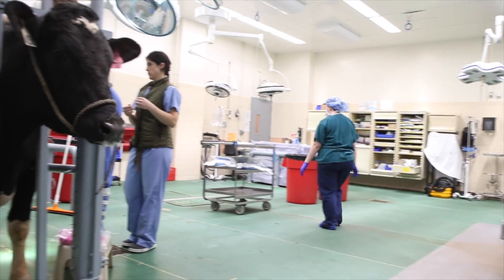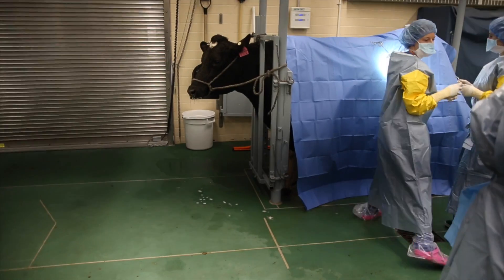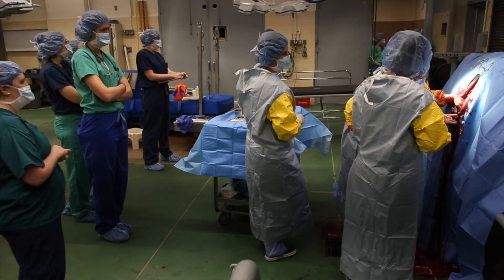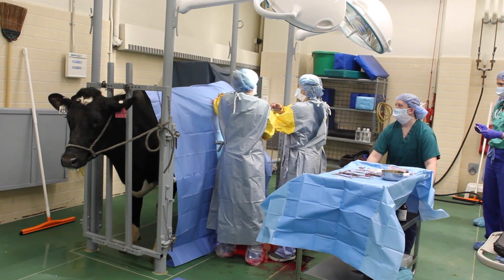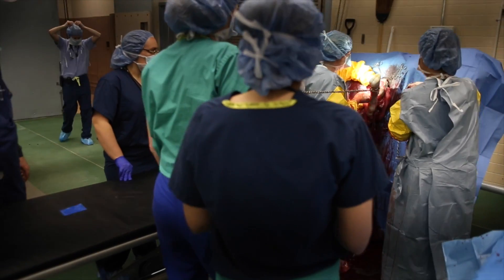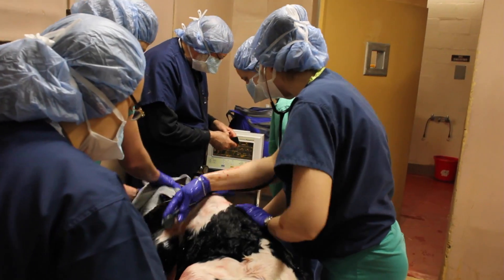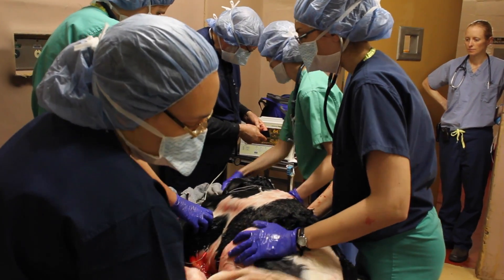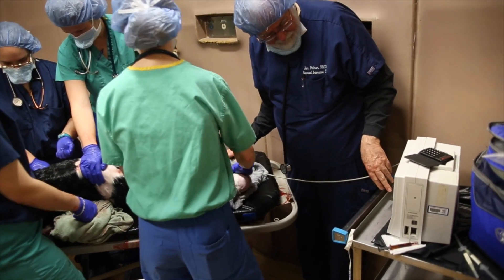New Bolton Center cow C-section surgery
A cow in a standing surgical suite undergoes a caesarean section. The University of Pennsylvania School of Veterinary Medicine New Bolton Center is located in Kennett Square, Chester County. The center, located on a campus of 700 acres, provides inp